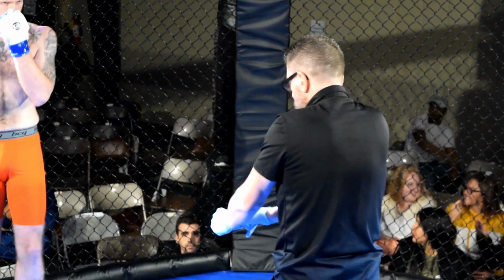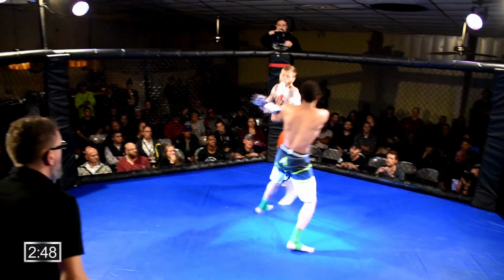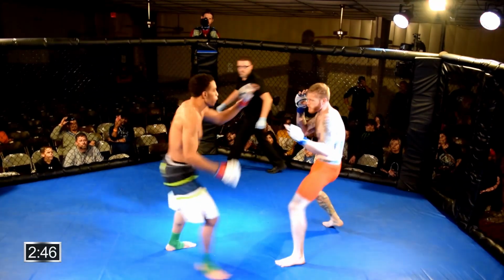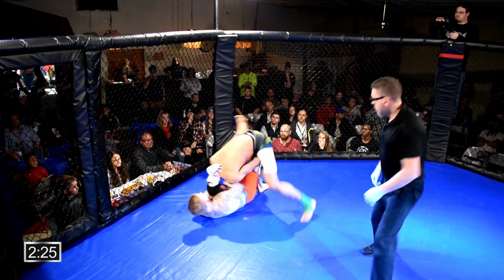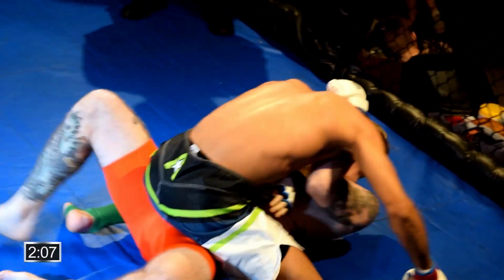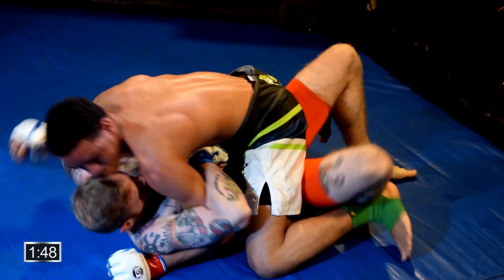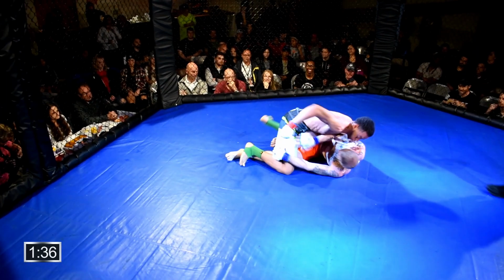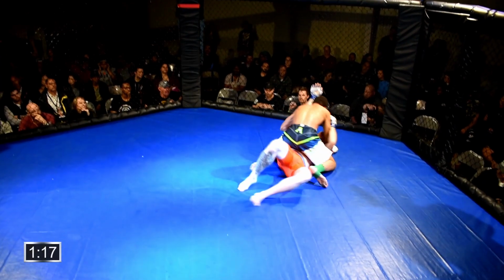WDFC 13 Joel Harkey vs Colton Woods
WDFC 13 | Joel Harkey vs Colton Woods | Lightweight MMA (#1 Contender Bout) | November 23, 2019 | Dickson VFW | Dickson, TN

PROMOTERS: Mary & Jose Rodriguez
REFEREE: Yonah Yisrael
SANCTIONED BY: ISKA
COMMENTARY: The Heck Podcast
RING ANNOUNCER: Chandler Martin
PRODUCED BY: Bearcatt Productions